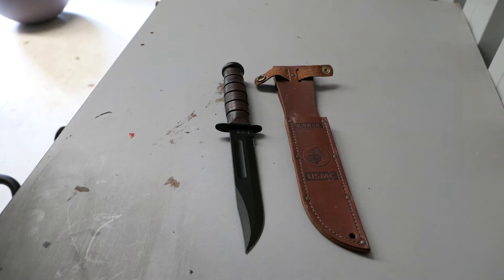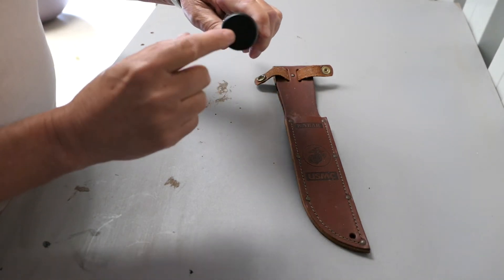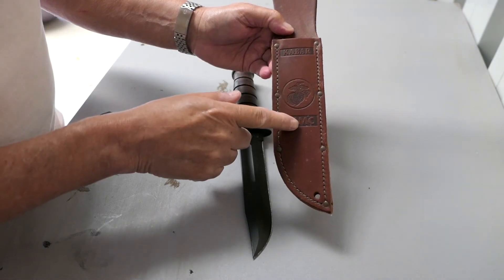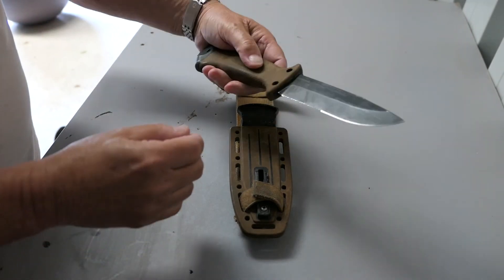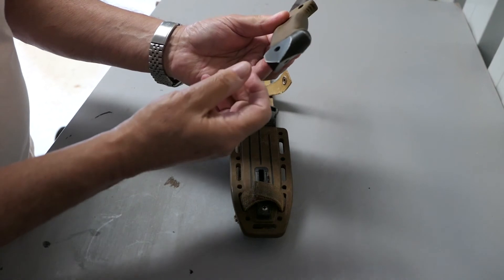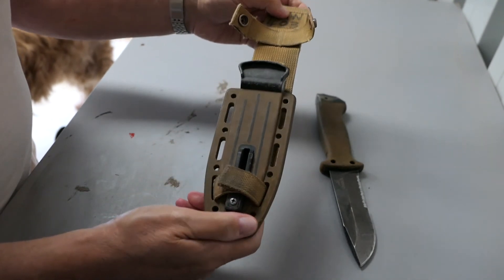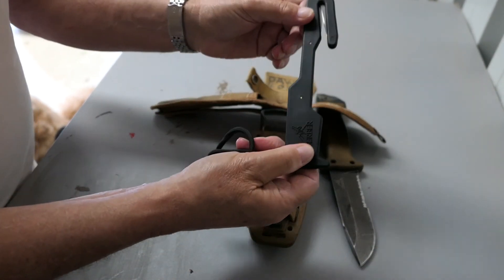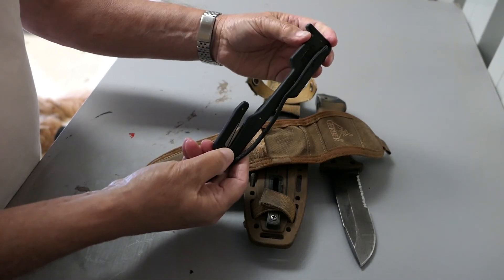Gerber LMF MkII Soldier and K-Bar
Here's a look at a Gerber LMF MkII that was carried by an Australian soldier during his tour in Afghanistan.  Also included is a look at a replica USMC K-Bar.